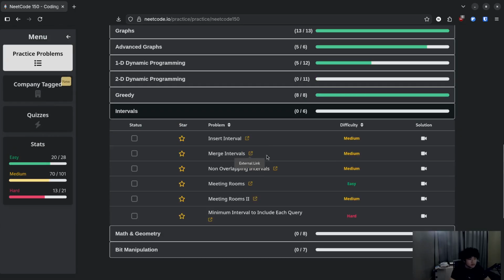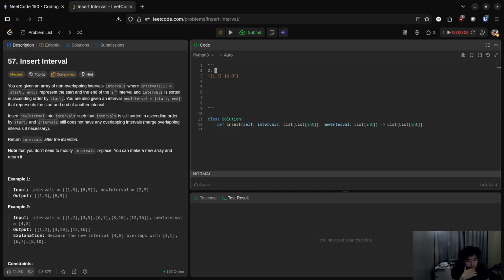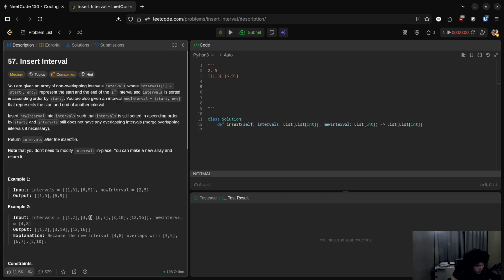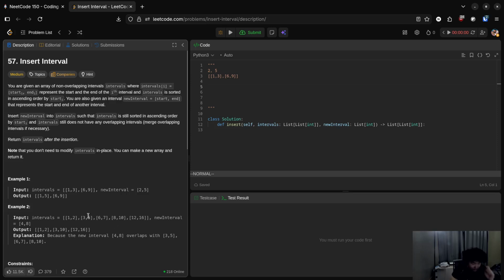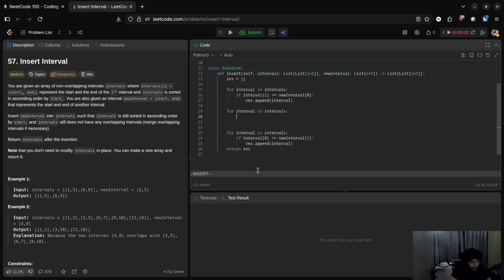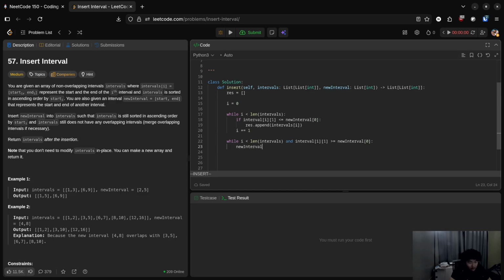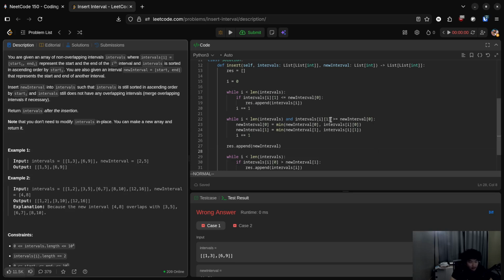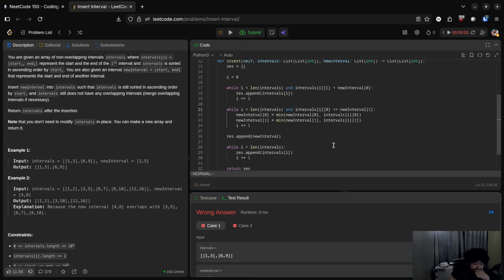programming everyday until I graduate college | day 327